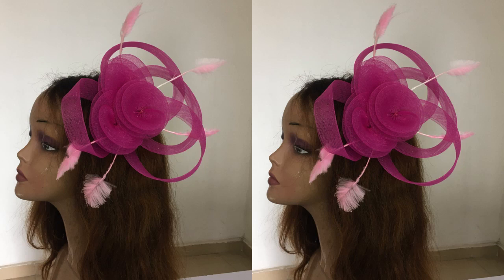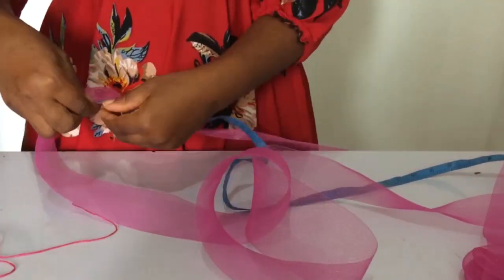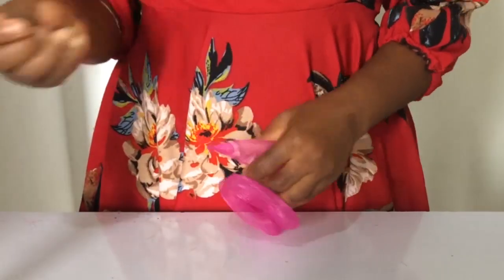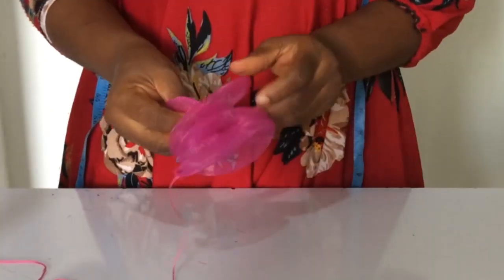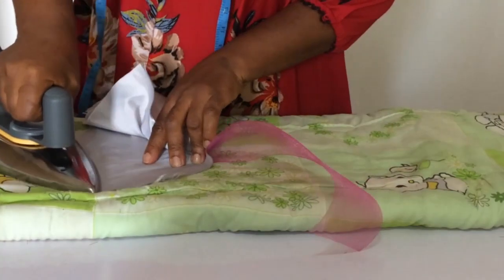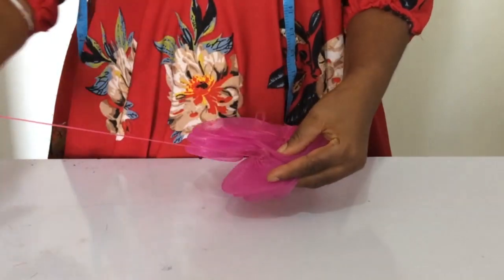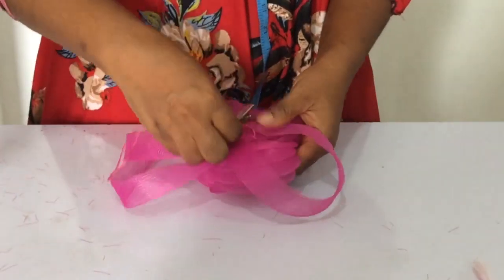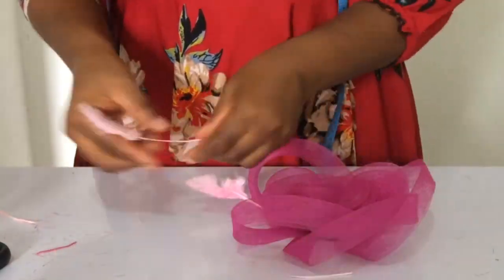HOW TO MAKE THIS ELEGANT PINK CRINOLINE FASCINATOR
To join our Crinoline Masters Class and much more click this link to join us in D'vent Craft Academy

Do check below for Amazon, Aliexpress and my link to shop for the items used in  making this crinoline flower fascinator

AMAZON LINKS

3)Measurement tape
4) 3 inch width crinoline (5 yards)
6)Electric Iron( Best review)
7) Uhu gum
8) Fascinator Clip

ALIEXPRESS LINKS
1) Needle and thread
2) Measurement tape
3) 3 inch width crinoline (5 yards)
4) Scissor
5) Electric Iron
6) Uhu gum
7) Fascintor Clip

Other videos to watch to assist in you in making this crinoline flower fascinator

Some product links are affiliate links which means if you buy something I receive a commission which would aid in producing more grand contents for you in my channel D'vent Craft